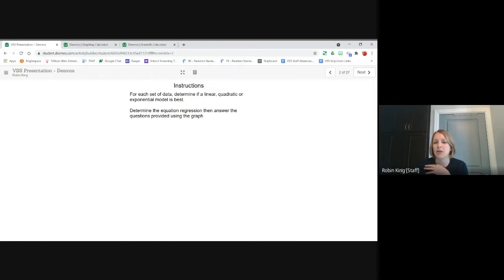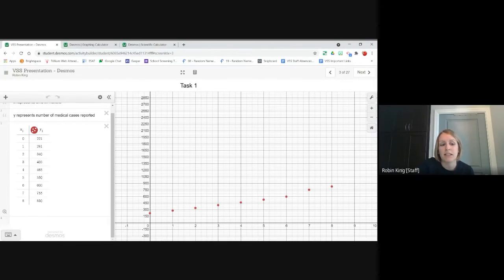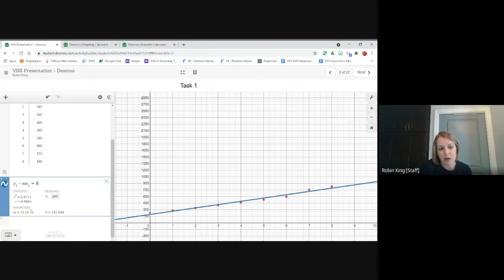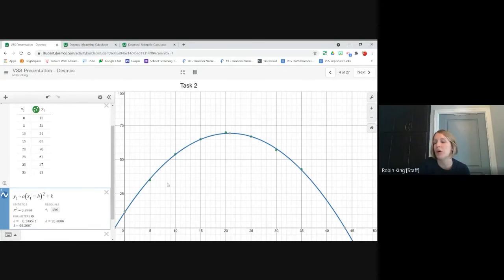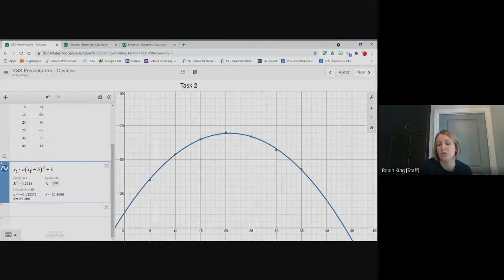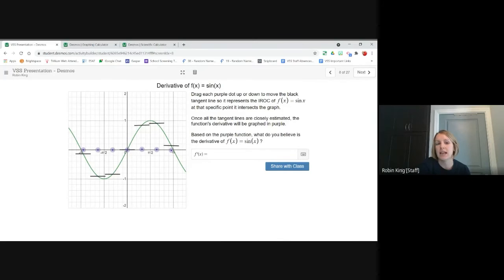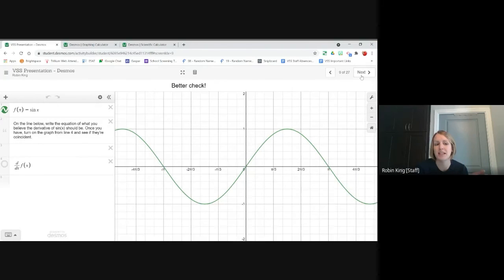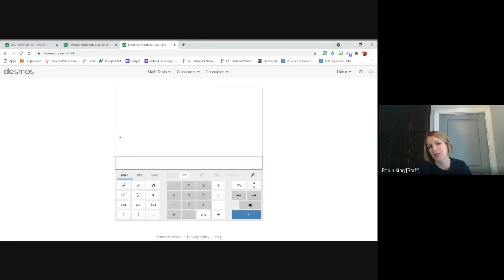Desmos PD - Applications in Math Class